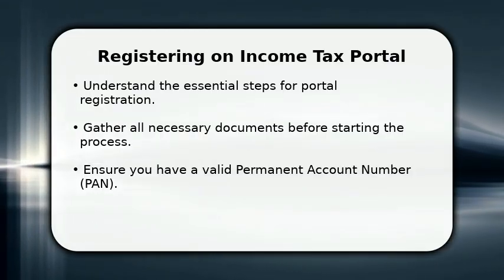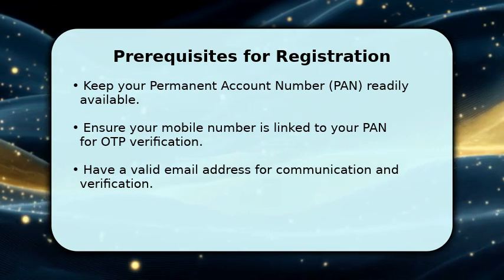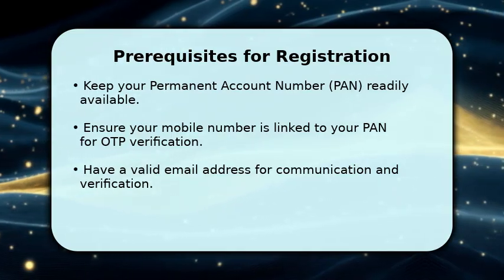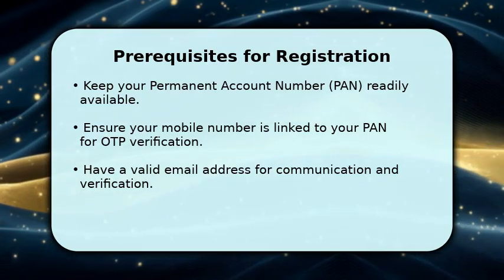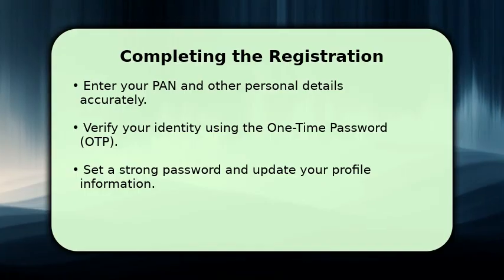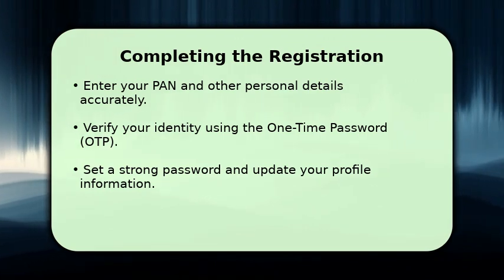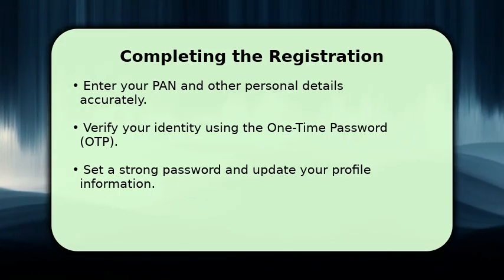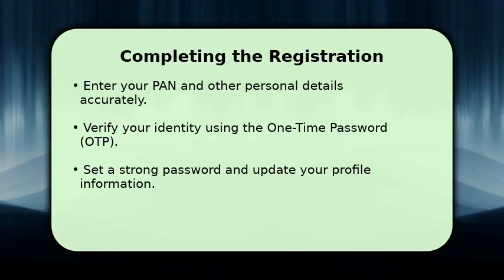How to Register on Reporting Portal of Income Tax (Only Way)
▸ (g) Are you looking for a step-by-step guide on how to register on the reporting portal of income tax? Look no further! In this video, we will walk you through the only way to successfully register on the income tax reporting portal. From creating an account to verifying your details, we cover it all.

income tax registration, reporting portal registration, tax filing online, how to register on income tax portal, income tax e-filing, tax return submission, online tax payment, income tax account creation, taxpayer registration